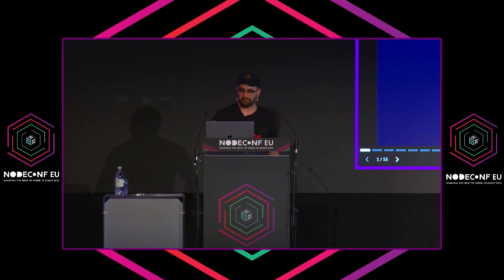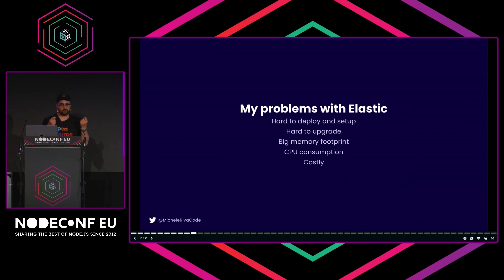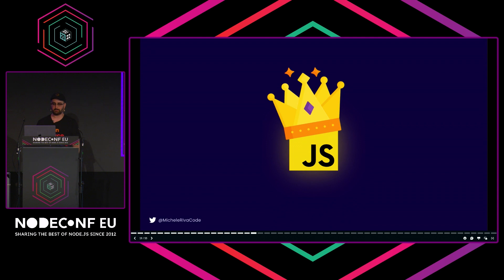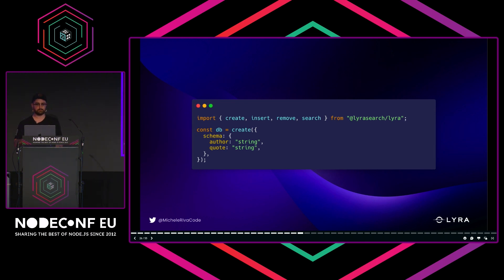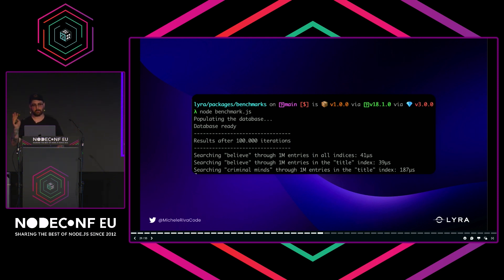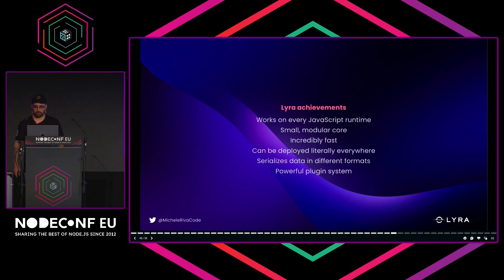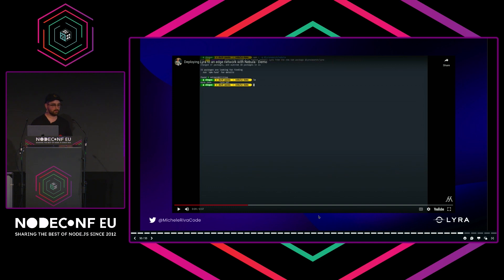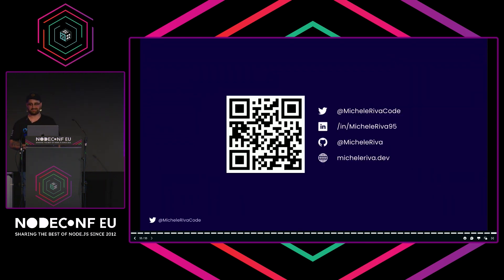Lyra: Disrupting full text search industry with JavaScript - Michele Riva | NodeConf EU 2022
How can a JavaScript-based search engine retrieve millions of records in a matter of microseconds? Why is JavaScript the right language to implement a true isomorphic application to be deployed everywhere, from mobile applications to edge networks?
In this talk, we will see how Lyra, a full-text search engine written in JavaScript, is challenging the search industry with an incredible combination of performance and developer experience.

Michele is a passionate and experienced software architect, Google GDE, and Microsoft MVP from Milan, Italy. He has worked as a software engineer and architect for almost ten years in product and consultancy companies, taking the best from both worlds. In 2022, he published his first book, "Real-World Next.js," where he talks about the web framework that changed forever the way we build web applications.
He is currently working as a Staff DX Engineer in NearForm while contributing to many open-source projects in different languages (TypeScript, Haskell, Golang), writing technical articles, and speaking at many international conferences.

Recorded at NodeConf EU 2022 in Lyrath Estate, Kilkenny, Ireland.
Hosted by NearForm

* NearForm
* Charles River
* web3.storage
* Sidero
* Google Cloud
* Platformatic
* Snyk
* Bloomberg